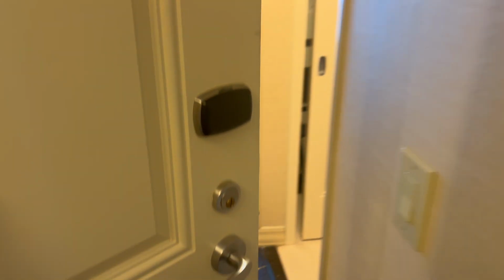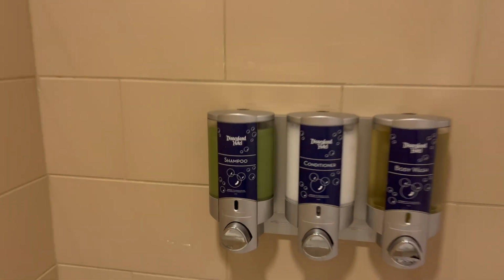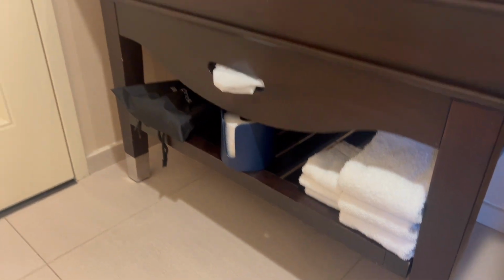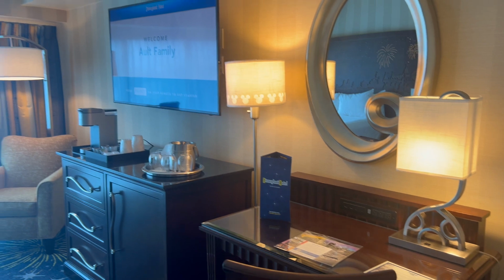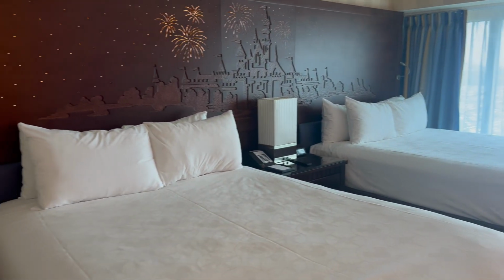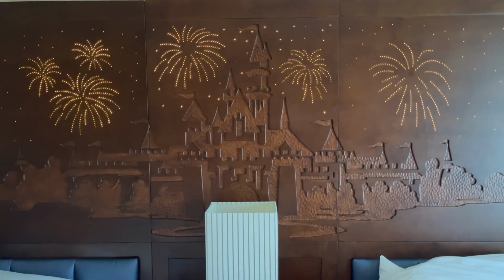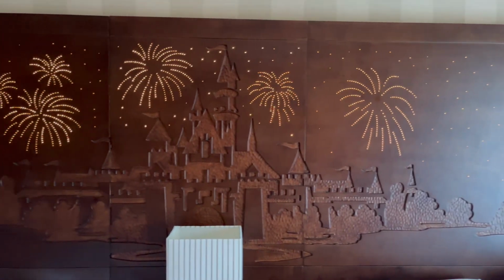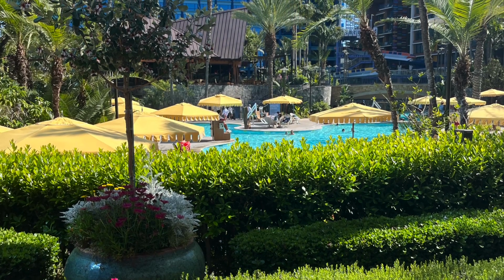Disneyland Hotel Room Tour | Standard View Room | Frontier Tower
We take you on a room tour of our room at The Disneyland Hotel! This is a standard view.  We love this hotel. Would you ever stay here?

The room tour was taken in May 2024